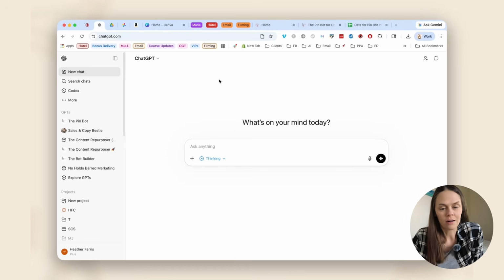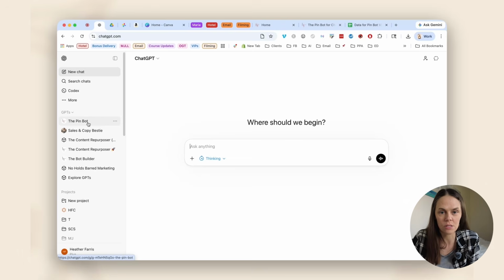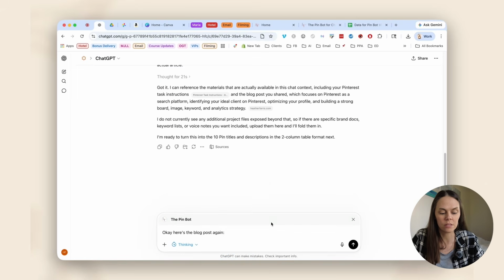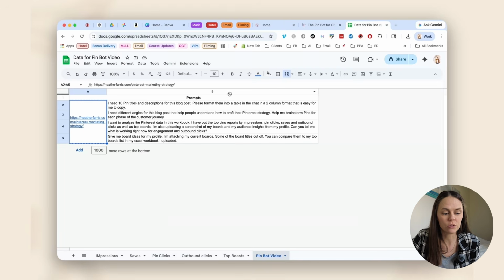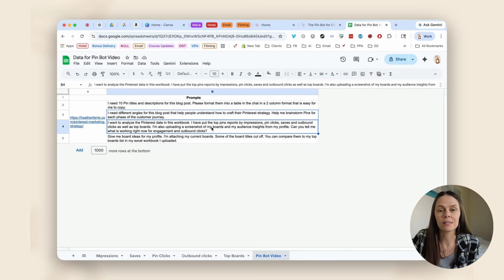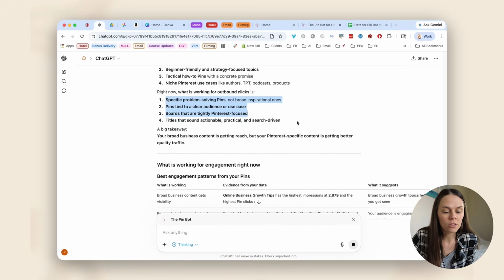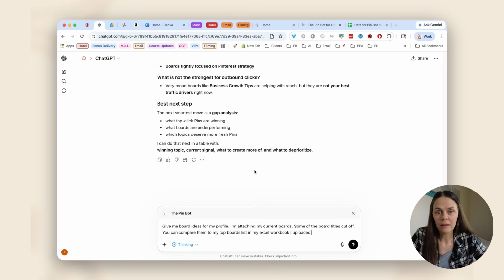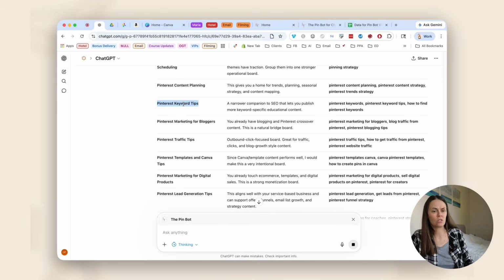Do More in Less Time with a Custom GPT for Pinterest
I created a custom GPT for Pinterest marketing strategy and I use it for myself and my clients to assist in on brand marketing content. I also use this for strategy suggestions such as what boards to create as well as analyzing performance of account insights.